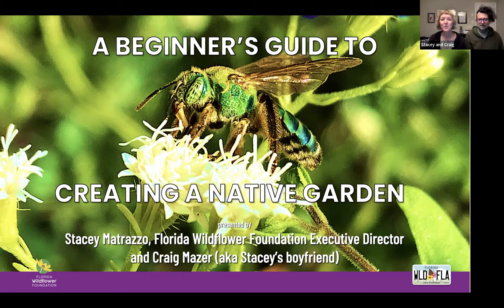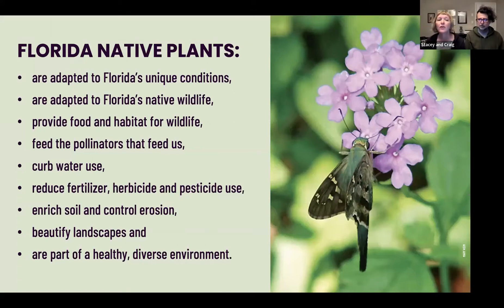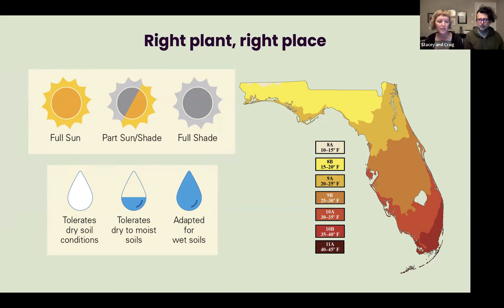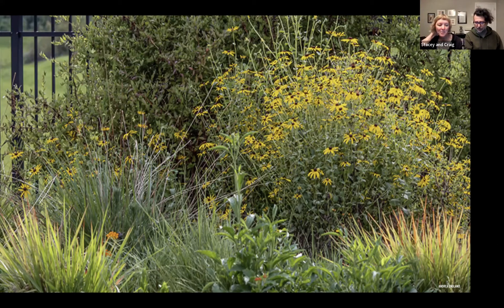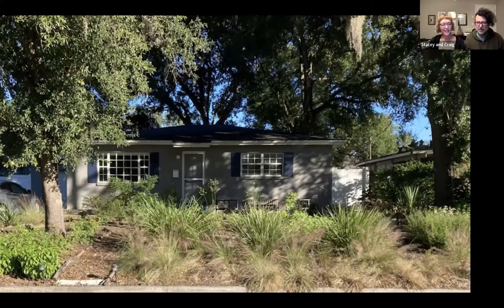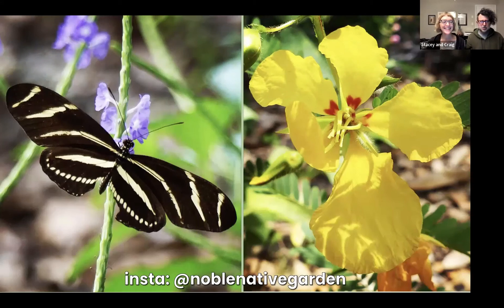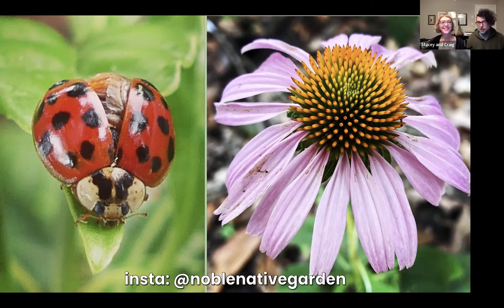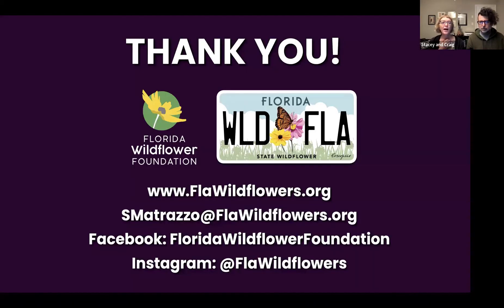A Beginner’s Guide to Creating a Native Garden - Stacey Matrazzo - Jan 2022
Stacey Matrazzo is the executive director for the Florida Wildflower Foundation. She is an environmental educator with a bachelor’s degree in environmental studies and a master’s degree in liberal studies from Rollins College, where she is also an adjunct professor. A native Floridian, Stacey is a certified Florida Master Naturalist who spends much of her free time kayaking, hiking, birding and photographing Florida’s amazing natural environments. She has been conducting native plant and edible plant hikes for 10 years and is the co-author of Native Plants for Florida Gardens (with Nancy Bissett; Pineapple Press, 2019).

The Florida Wildflower Foundation protects, connects, and expands native wildflower habitats through education, research, planting and conservation programs.